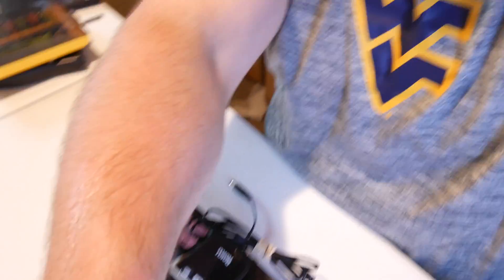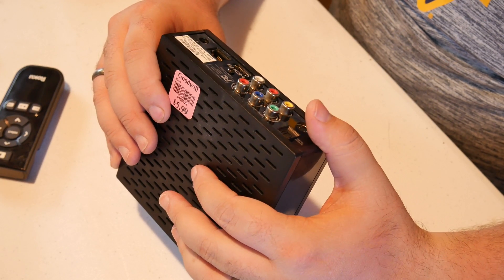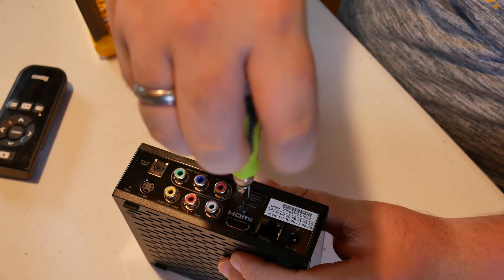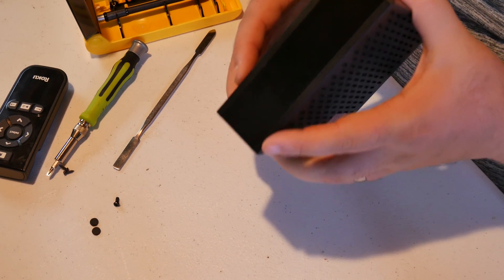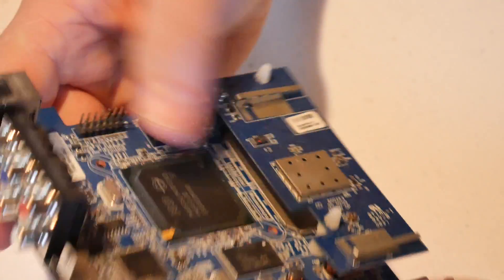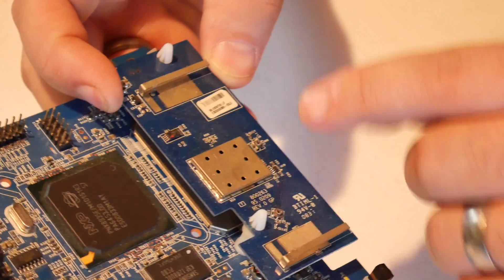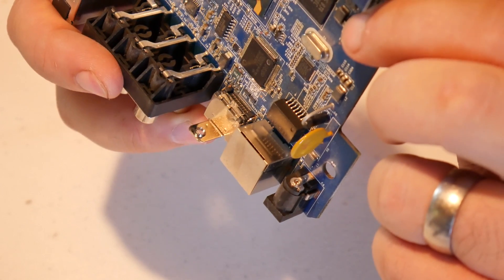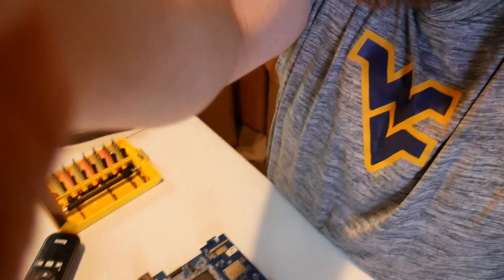Let's Look - Roku N1000 - Teardown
looking inside a roku n1000